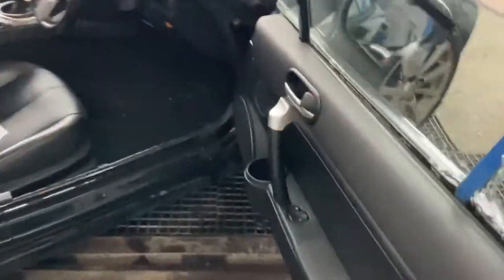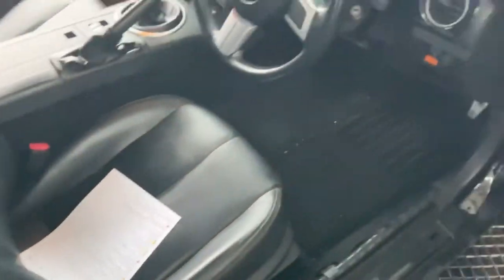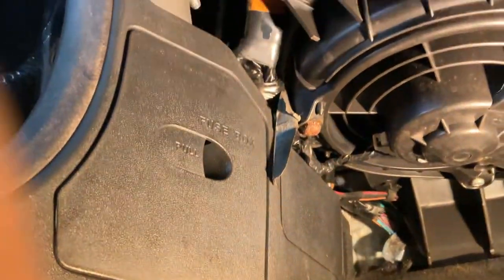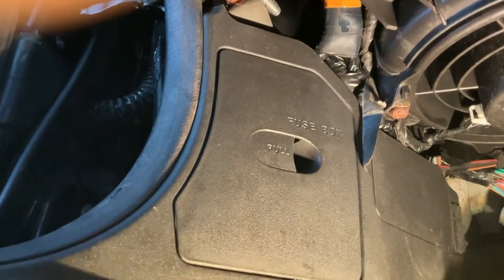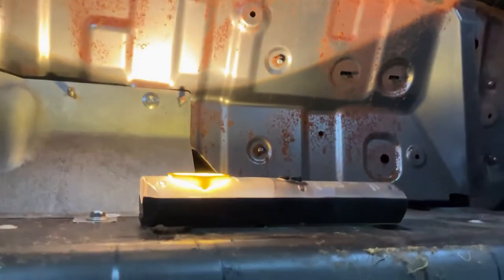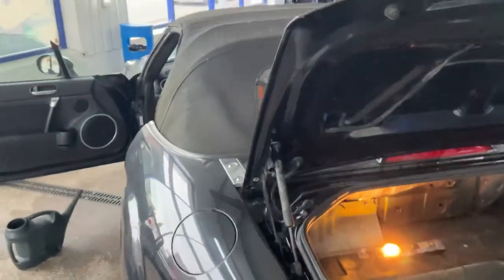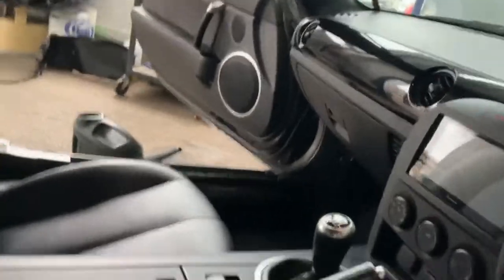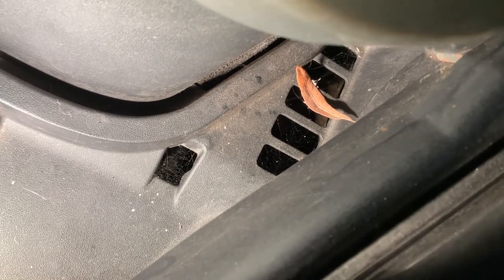Mazda MX5 2007 | Water Leak Found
💧 A very common problem on the MX5 is the screws that hold in the scuttle plate will leak into the passenger footwell and make the carpets wet. As on all convertibles, the drainage for the cabriolet hood can become blocked and overflow into the car. The rear brake light can also leak into the boot, which seems to be the case here. We also found the door membranes leaking, which is an issue on all cars of a certain age.

Solution: We will clean out the drainage gutter for the hood, replace the screw in the scuttle and seal it. The rear brake light will be removed, cleaned up and resealed in place, and the door membranes replaced. Then we will dry the car overnight.